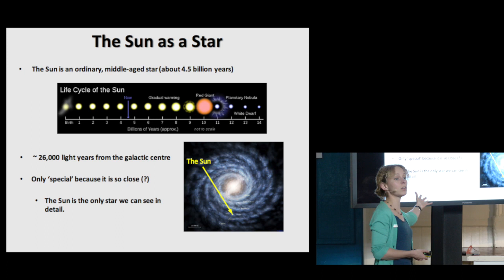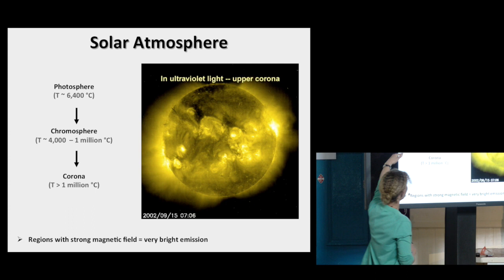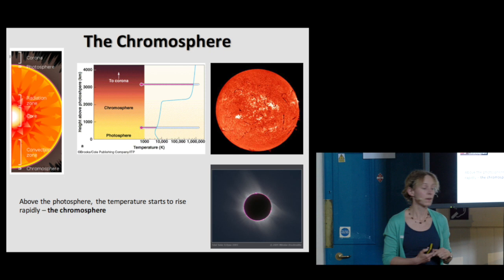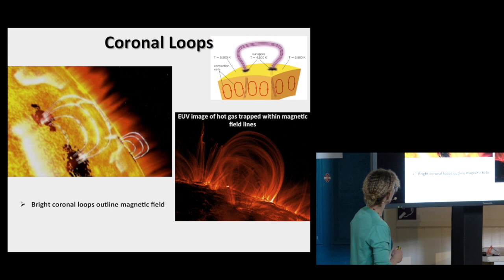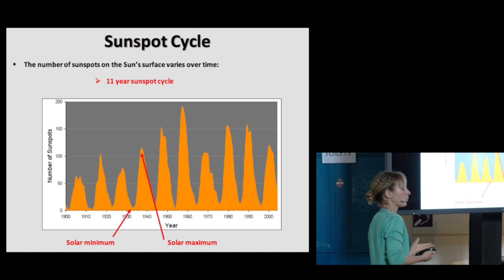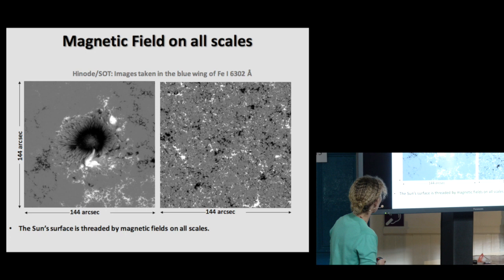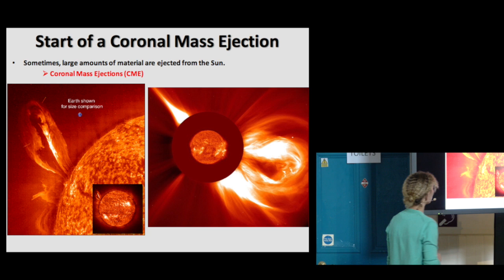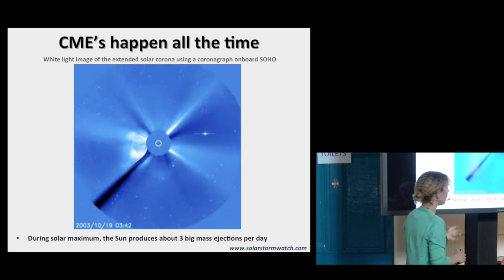'Our Dynamic Sun: A 21st Century View' A lecture by Prof Ineke de Moortel University of St Andrews